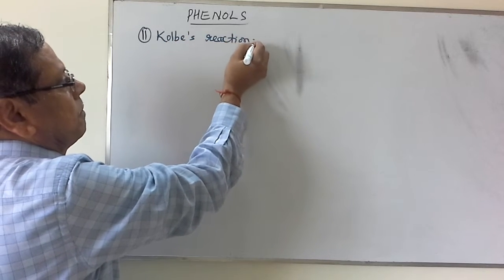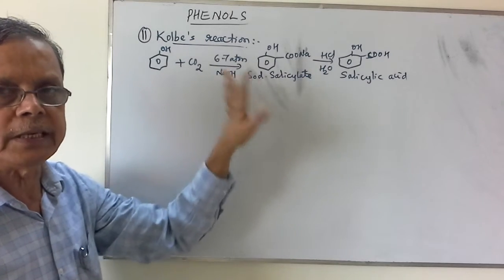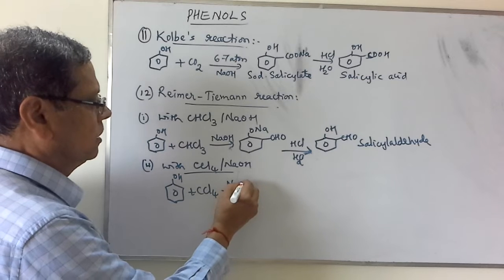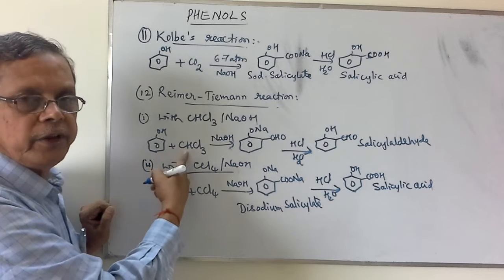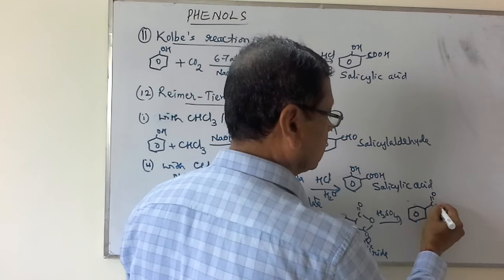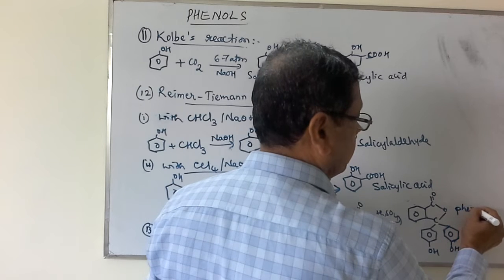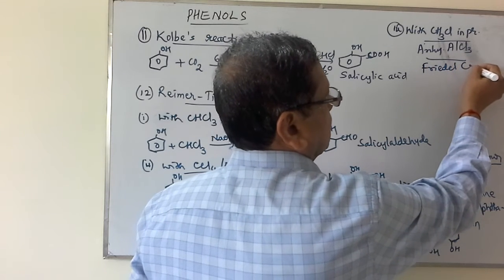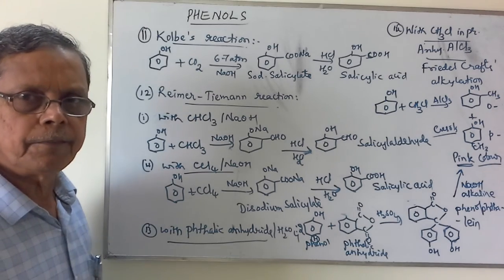Class 12 - Alcohols and Phenols - Properties of Phenols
This video explains about properties of Phenols
-Kolbe's Reaction
-Reimer Tieman Reaction
-Friedel-Craft's Reaction
-With Phthalic Anhydride